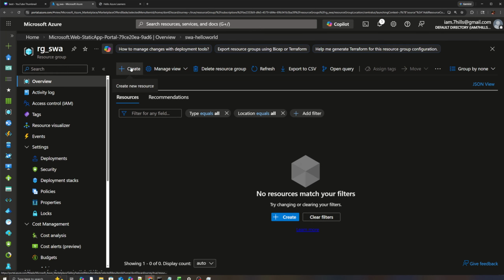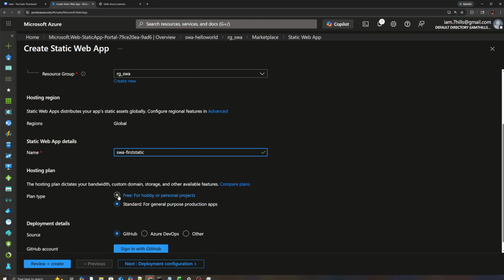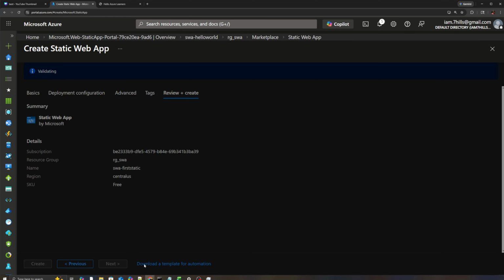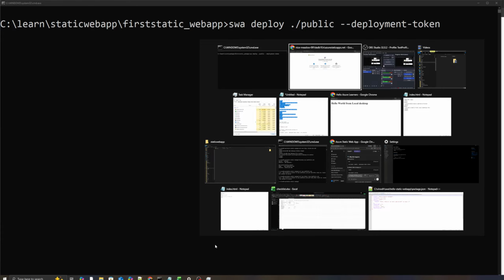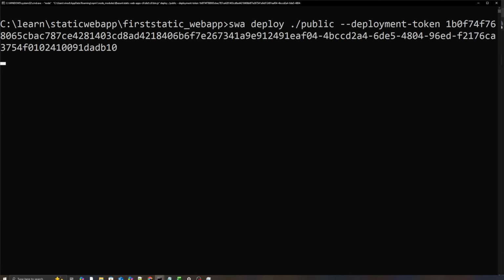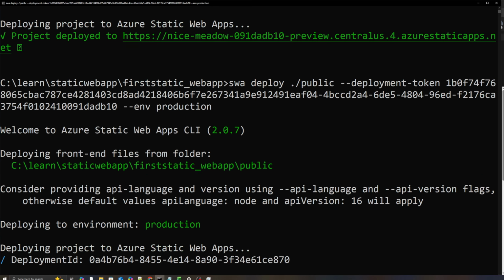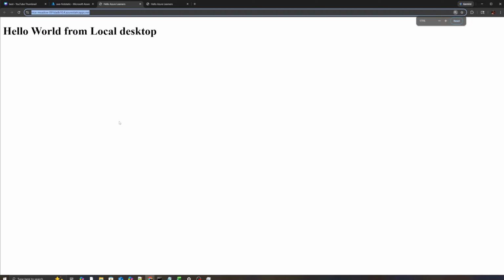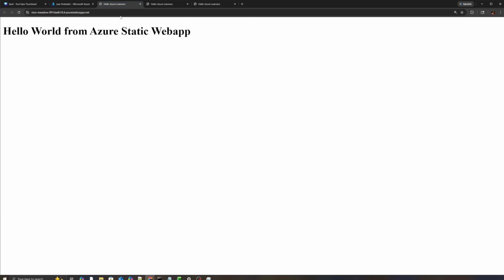Azure Static WebApp | deployment from Local